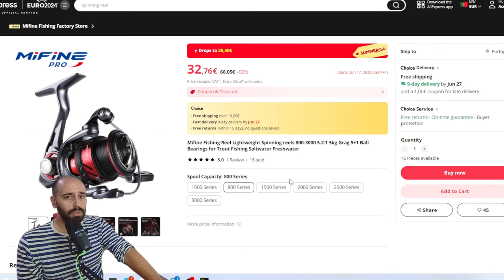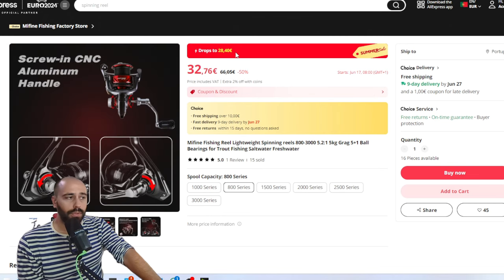Aliexpress Summer Sale 2024 - Rods/Reels and Combos!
Hello Everyone!
Starting tomorrow from the 17 to the 23 we will have some good deals on Aliexpress.
There is not a lot of production value on this video but there is value on the deals presented!

Prices in euros SHOULD be cheaper in dollars all prices are before the overall coupons!

Shoestring UL combo
Rod 8,75€
LeoFishing Rod
Reel 17,35€
Kastking Centron

UL Spinning Combo for under $50!
Rod 22,14€
Ryobi Ranmi Delicacy
Reel 28,40€
Mifine Darren Carbon

XUL Spinning Combo for under $70!
Rod 43.09€
Mifine Ghost Blade
Reel 18,76€
Mifine Legency

Best Budget BFS Combo under $70!
Rod 22,14€
Reel 40,84€
Histar Aurora Air

Now for some raw deals!

Rods
Tsurinoya Elf for 89,48€
Mifine Outrange for 41,01€

Reels
Kastking Valiant Eagle II for 41,20

Daiwa and Shimano Reels Deals!
Daiwa Sweepfire CS for 20€
Daiwa Revros LT for 39,51€
Daiwa Fuego CS LT for 69,99€
Shimano Miravel for 108,29€
Daiwa Tatula TW100 for 122€
Shimano Curado BFS for 160€
Shimano Stradic 2023 for 168€

Chapters
00:00 - 02:20 - Intro
02:21 - 04:19 - 35€ UL Combo
04:20 - 05:51 - 50€ UL Combo
05:52 - 07:17 - 70€ XUL Combo
07:18 - 08:43 - 70€ BFS Combo
08:44 - 09:31 - Mavllos Plume for 75€
09:32 - 10:23 - Mavllos Ultima for 43,40€
10:24 - 10:46 - Tsurinoya Elf for 89,48€
10:47 - 12:13 - Mifine Outrange for 41,01€
12:14 - 12:53 - Seasir Cast-X for 25,43€
12:54 - 13:24 - Kastking Valiant Eagle II for 41,20€
13:25 - 13:46 - Purelure Silverfeather for 96,95€
13:47 - 17:59 - Daiwa and Shimano Deals
18:00 - 18:40 - Outro